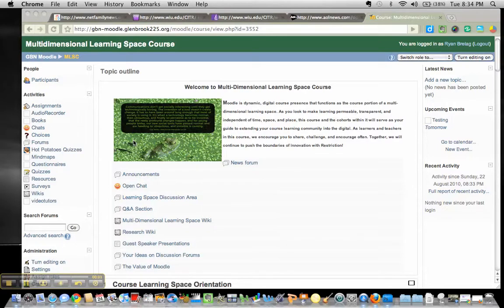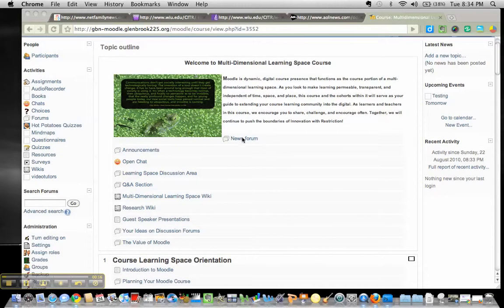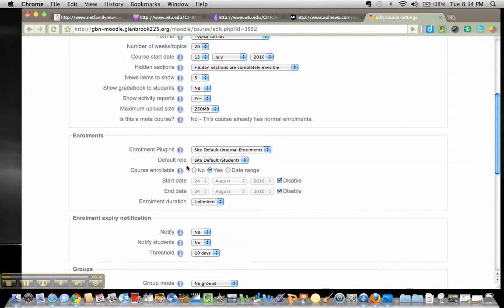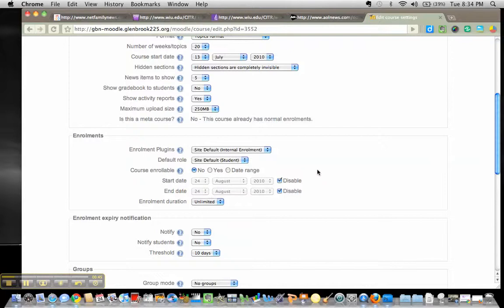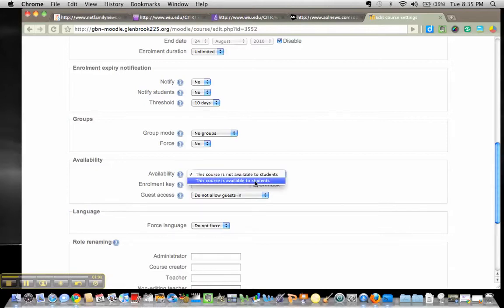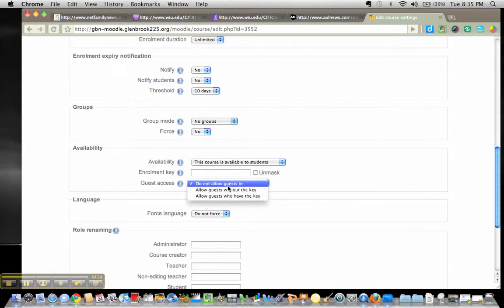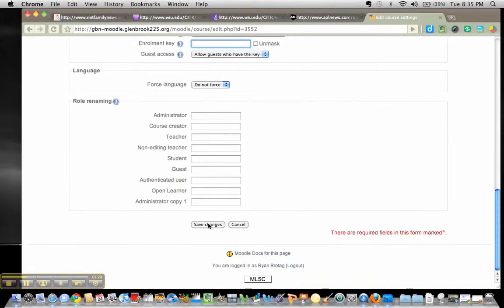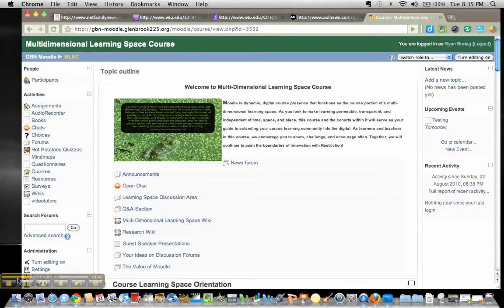Moodle Settings: Activate Course, Enrollment, and Guest Access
This quick tutorial is for the start of the year configurations.
1. Activating your course so students have access
2. Blocking random enrollments
3. Setting up guest access